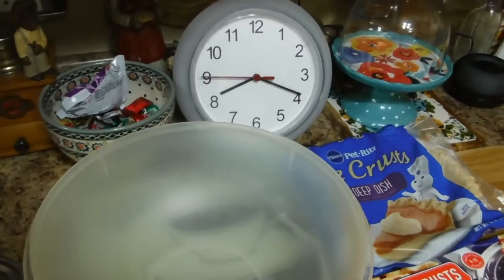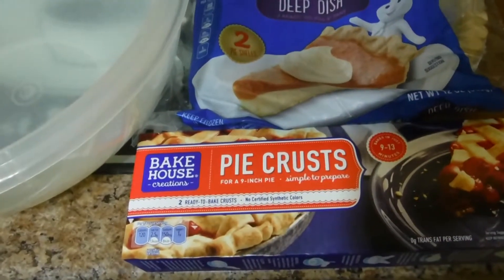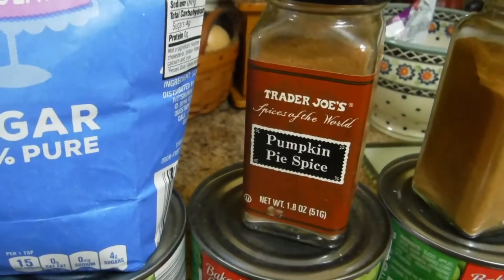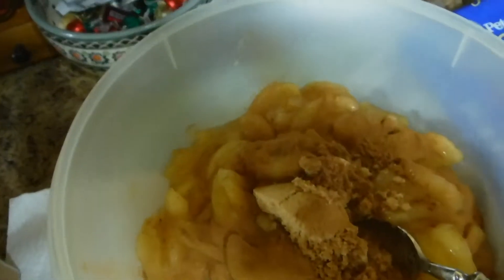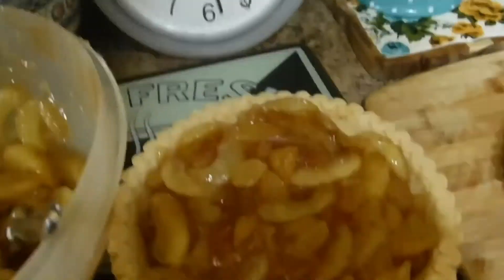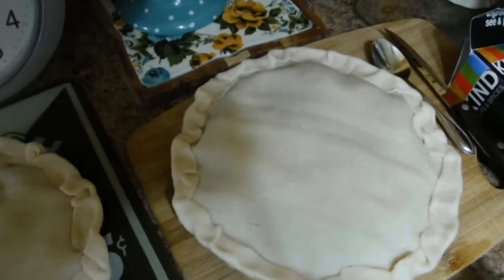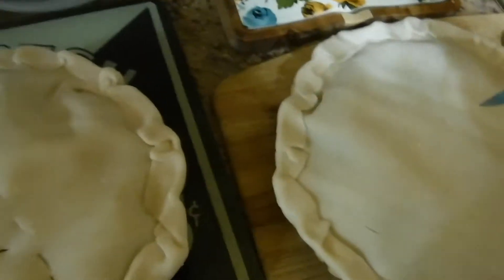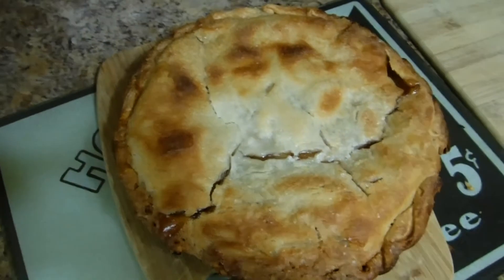Apple Pie Easy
Chef ToBy  apple pie quick & easy ,  better than store bought. 1/16/19